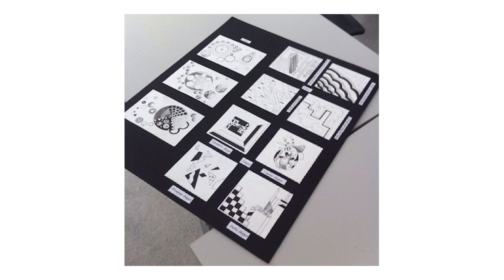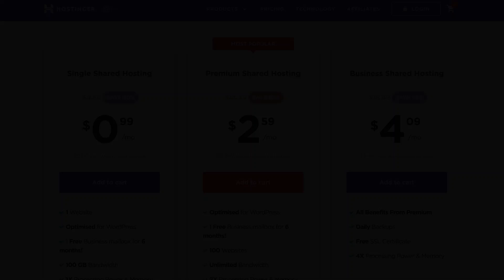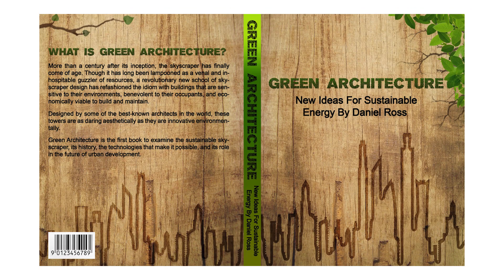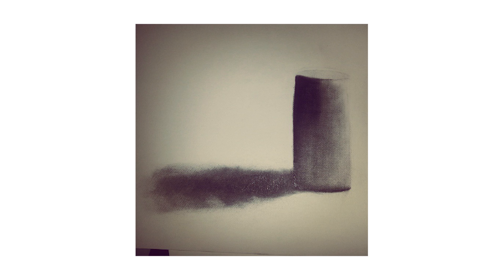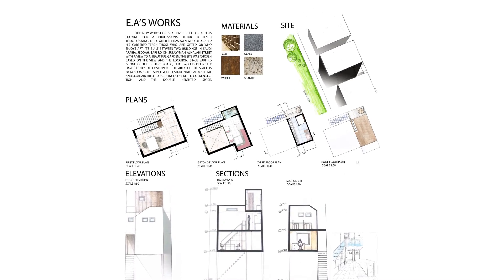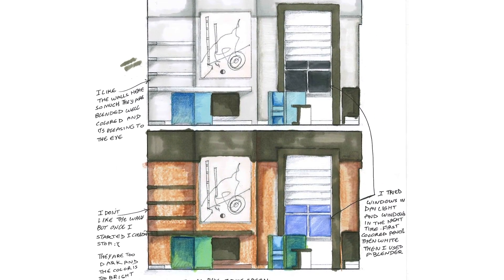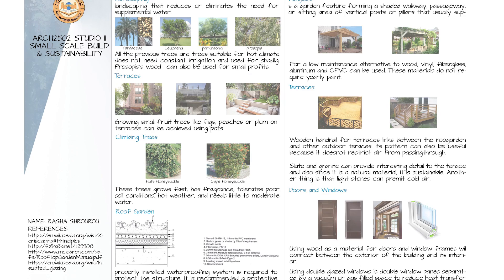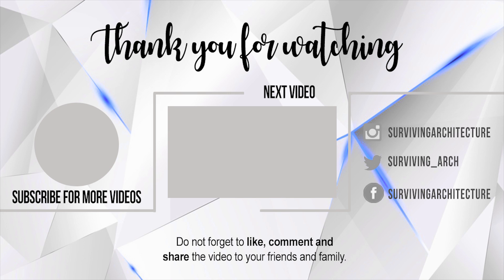My Worst Architecture Projects EVER! *this is embarrasing*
Today’s video is my worst architecture projects ever. Succeed faster!

Professional feedback service by yours truly: shorturl.at/lvC68

Yes, I do get a super small commission from these brands (sometime 20 cents and I'm not even joking), but I can track these links and see what’s working for you guys and what's not so it's very helpful. Also, the money goes to me (someone you know) and not someone you don’t know. Sponsored content will ALWAYS be labeled as sponsored, and I will always give you my honest opinion.